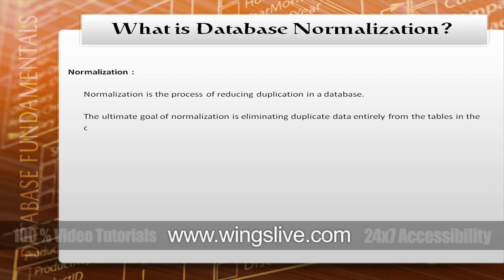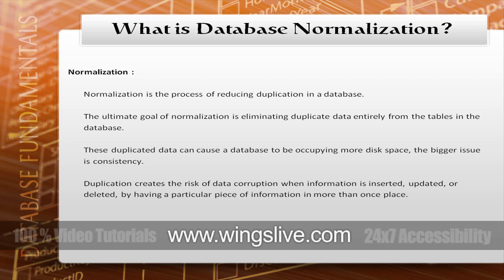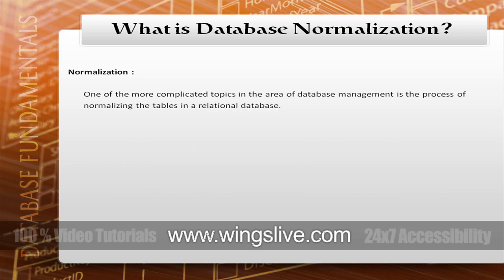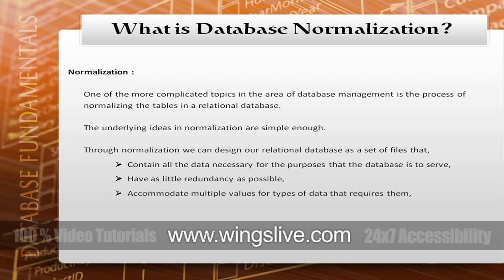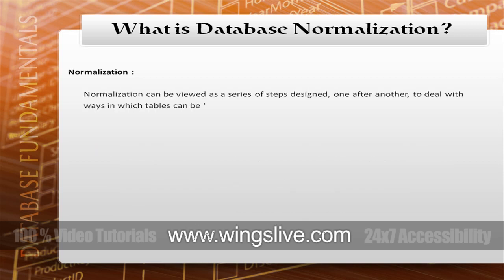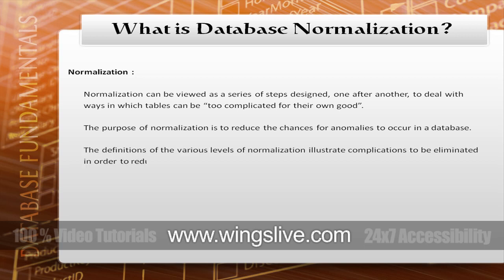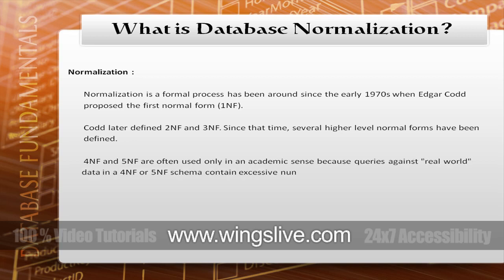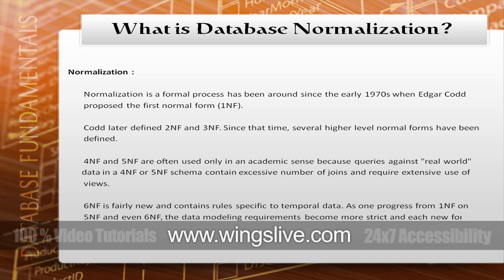what is database normalization? | Database Training from Wingslive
This video demonstrates the basics about normalization..